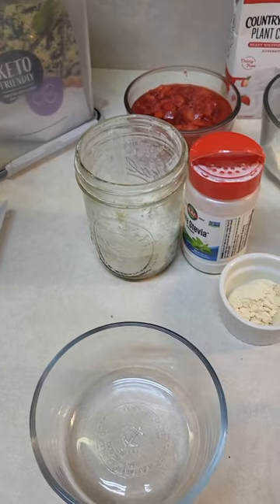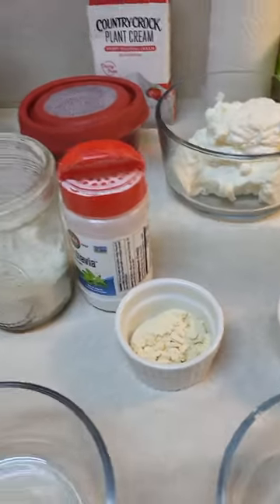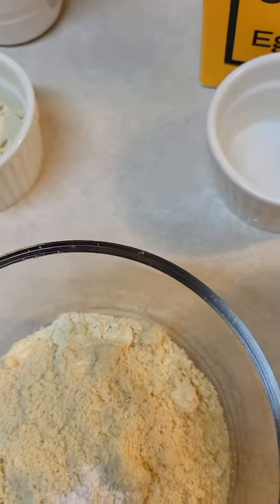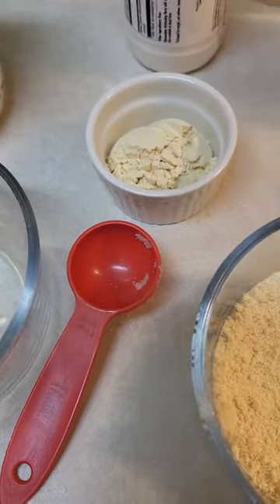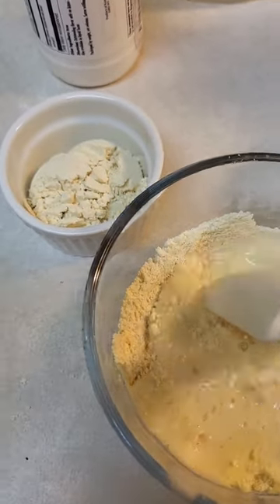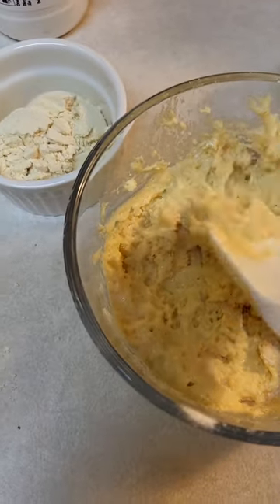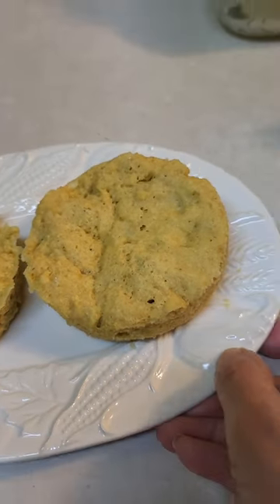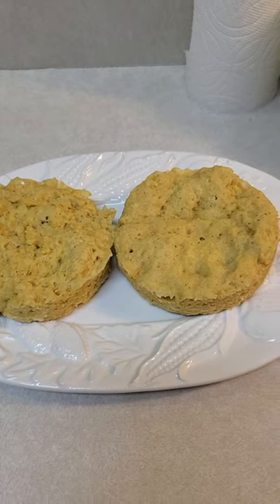OMG LC strawberry shortcake! Obsessed!